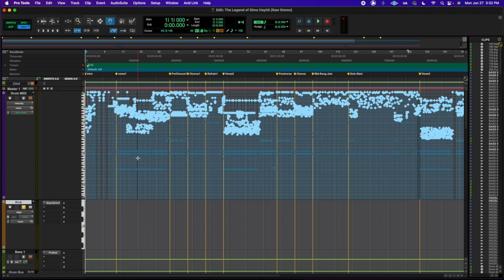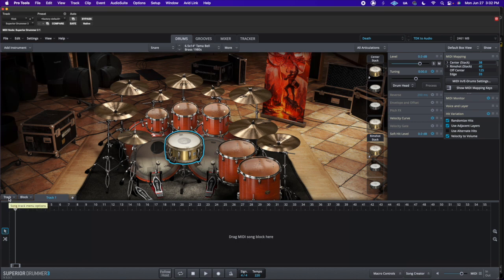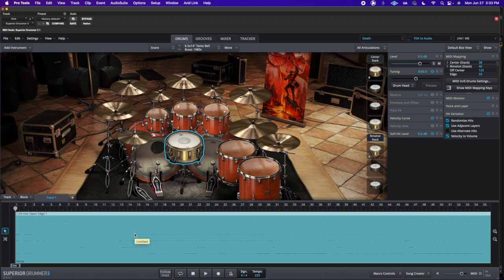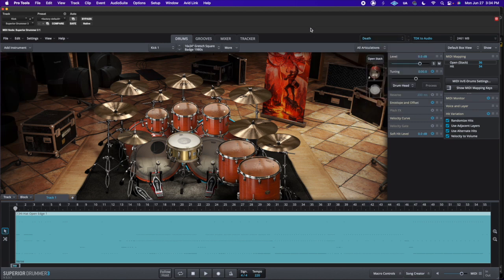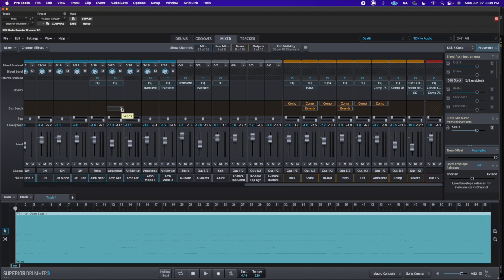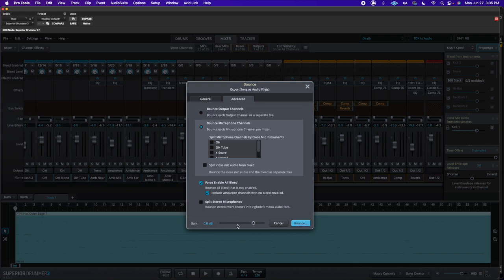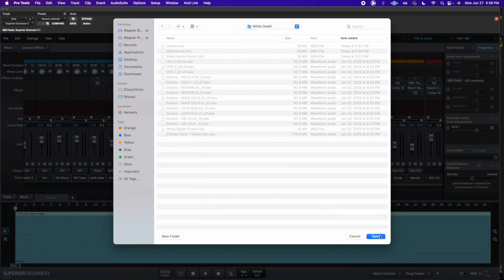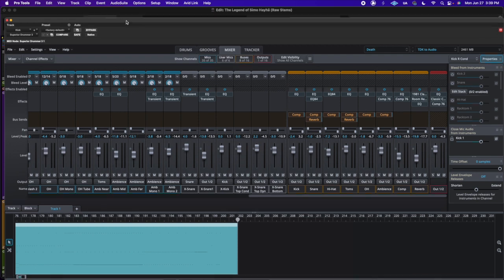Transform Midi Drums to Audio Stems via Superior Drummer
Learn how to transform a midi drum track created on an independent midi track in your DAW to Audio Stems using Toontrack Superior Drummer.